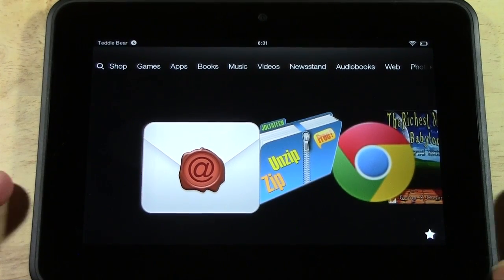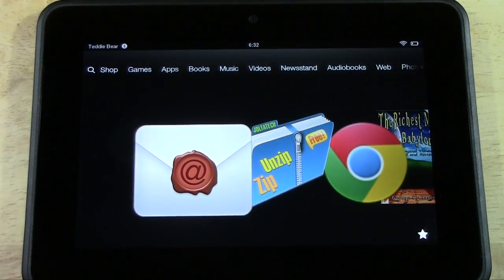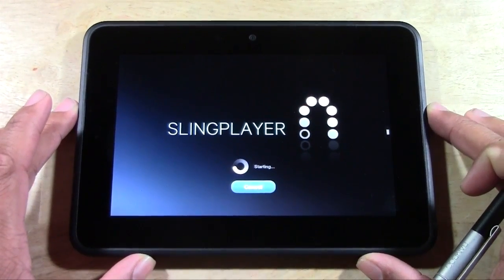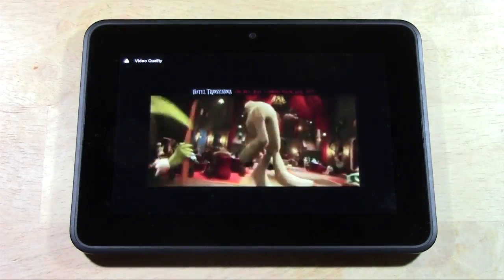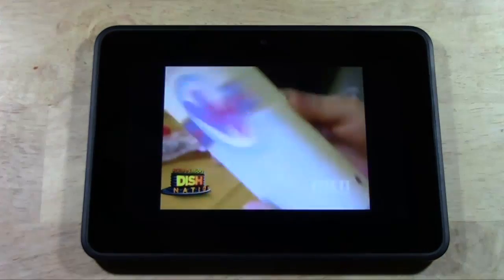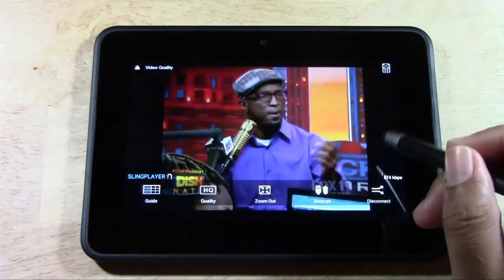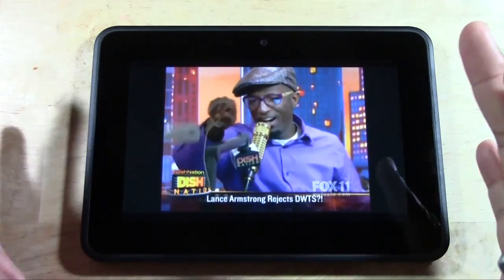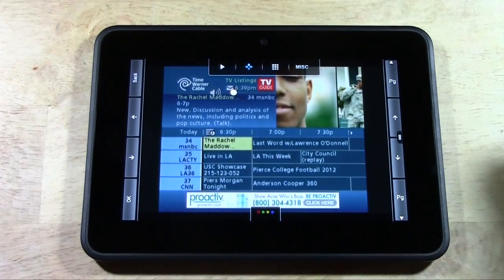SlingPlayer (Slingbox) on the Kindle Fire HD​​​ | H2TechVideos​​​